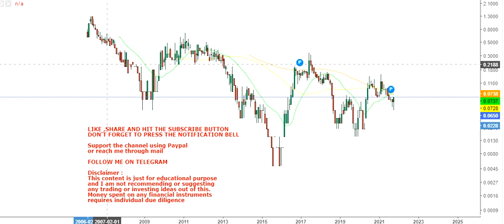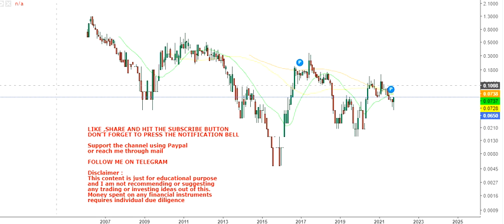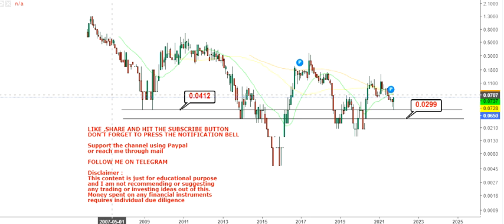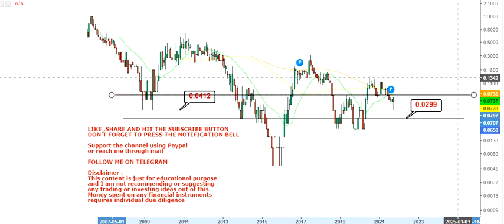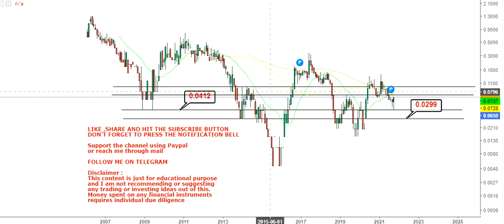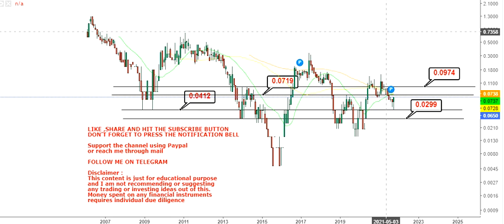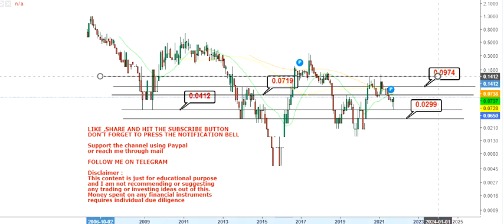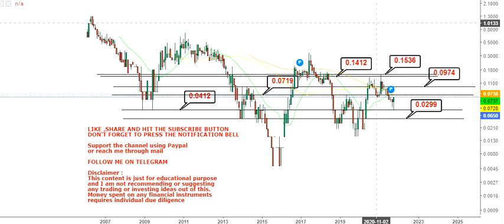Tower Resources Ltd Stock with a probability of a big swing - twr stock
About the video: Hello friends, in this video of my You Tube Channel, I am going to discuss about Tower Resources Ltd Stock with a probability of a big swing

About the channel:
I will provide educational, informative and stock/financial market (multibagger,multibaggerstock,multibaggershare,towerresources) related contents in this channel